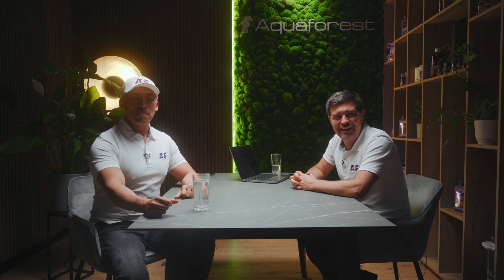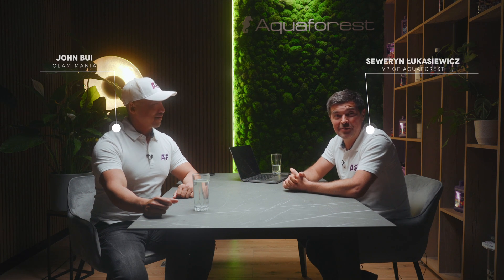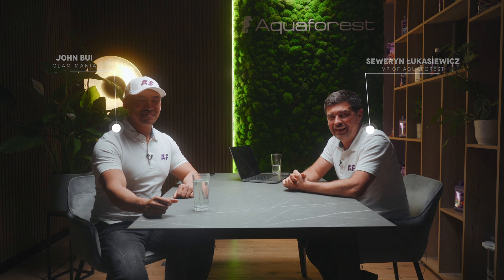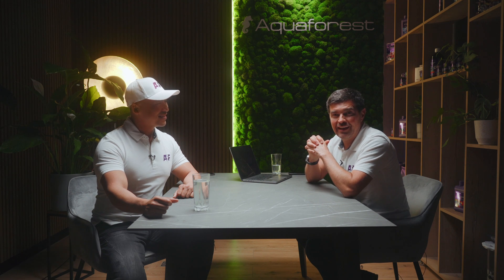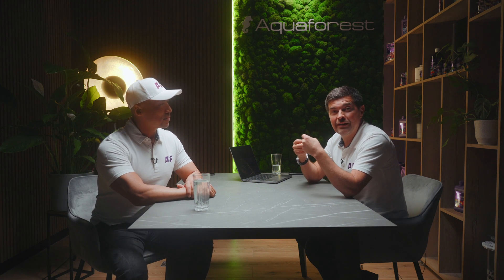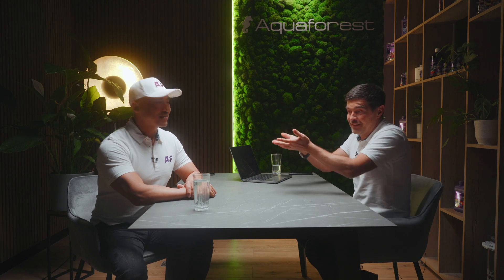Reefing Room | S02E01 | Giant clams and their needs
We're so glad to welcome you to the second season of Reefing Room. This time we'll speak to John Bui from @Clammania.ig about clams, their habits and requirements. If you're asking yourself a question - are they really THAT fragile, the answer is here!